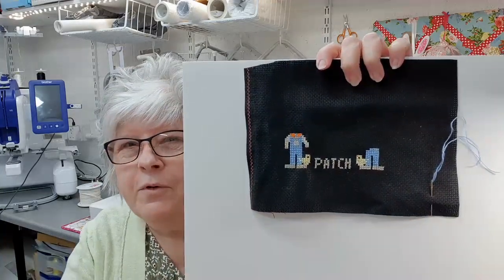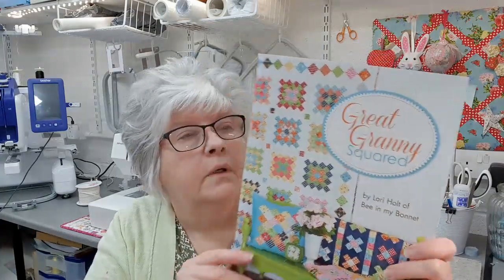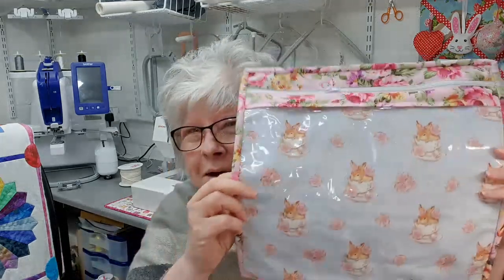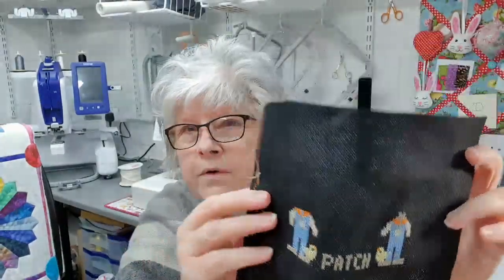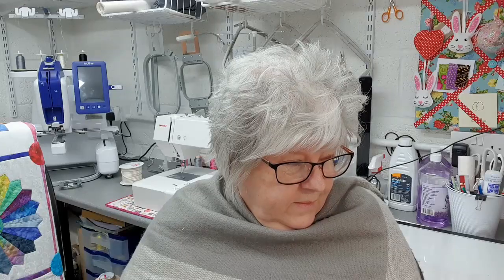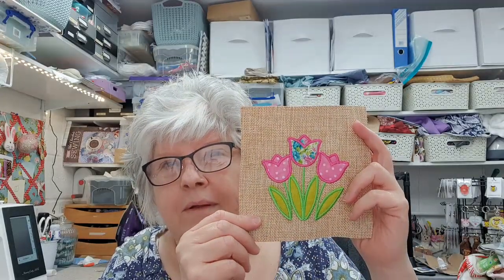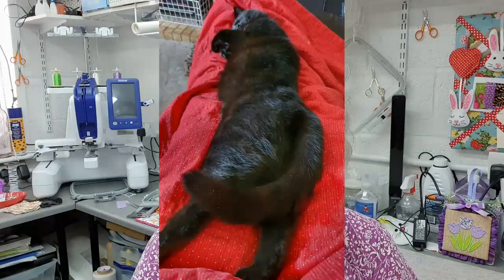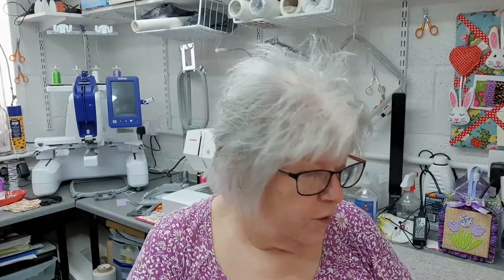Sew Unique - Episode 12 - A Crafty Week & A Walk With A Friend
Welcome to this weeks episode, It has been a crafty week, I have had a nice social distance walk with my friend and I have just had my Covid vaccination.

Julie x

Sew Unique,
Wath Plaza,
2 Sandygate,
Wath-upon-Dearne,
Rotherham,
South Yorkshire
S63 7LW